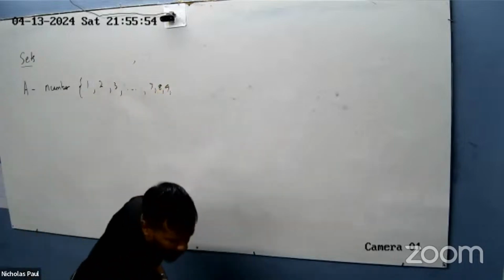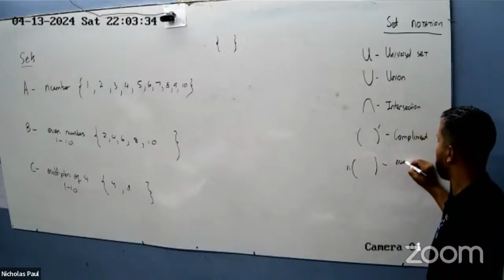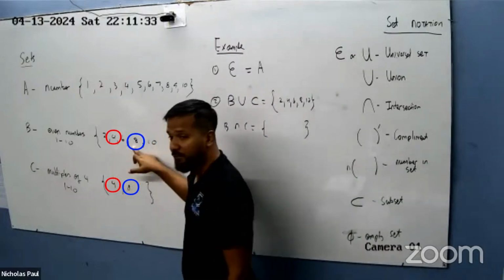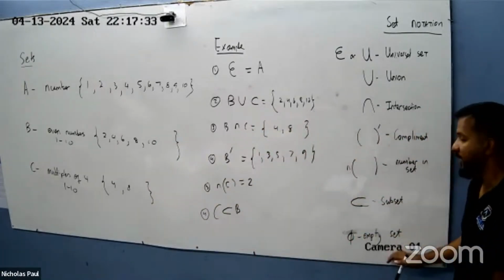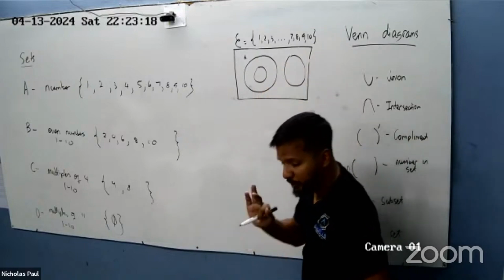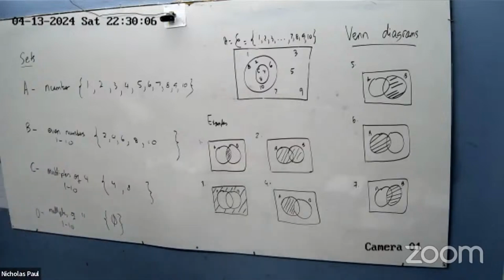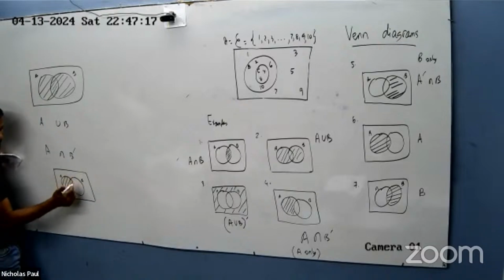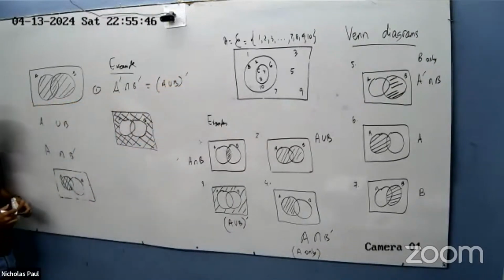CSEC Mathematics - Sets I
Welcome to our tutorial on Sets in Mathematics! In this video, we'll cover the basics of sets, including set notation, and key operations like union and intersection. We'll also explain Venn diagrams and the concept of subsets. Perfect for students preparing for exams or anyone looking to brush up on their math skills!

Timestamps / Chapters

00:00 Intro
00:06 Question
02:00 Definition of Sets
02:29 Set Notation, definitions and examples
10:46 Concept of Venn Diagrams
16:00 Definition of Venn Diagrams
16:24 Question / Labelling types of Venn Diagrams
18:32 How to obtain Set Notation by working backwards
20:57 Practice Question
22:47 Summary of topics covered